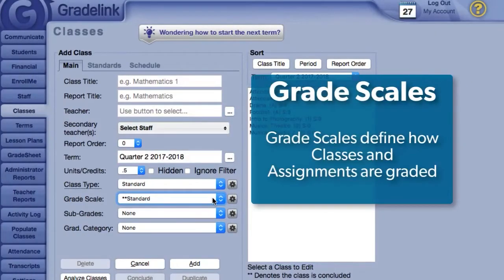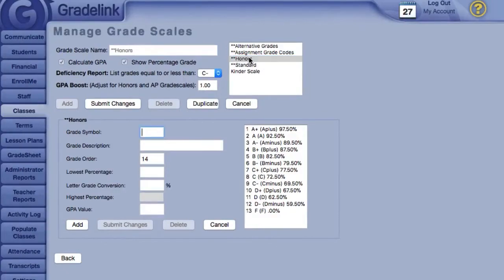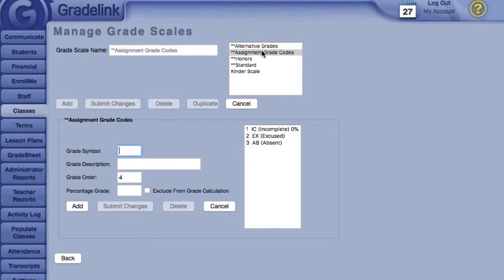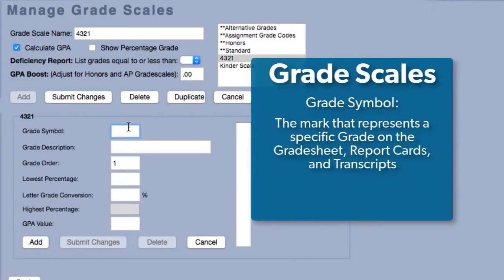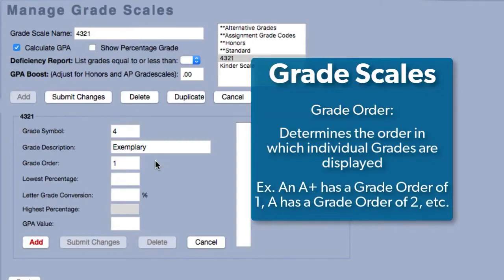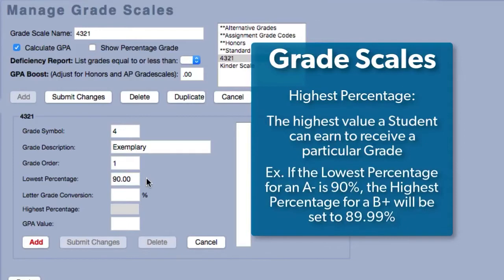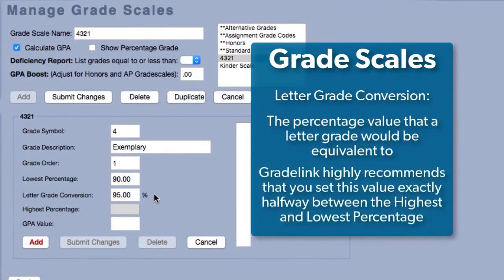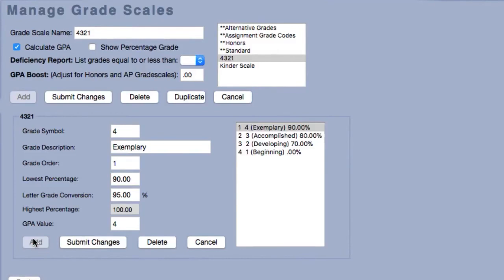How to Create Grade Scales with Gradelink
In this video, we guide you through the process of creating grade scales in Gradelink to customize how your classes are graded. Gradelink offers a variety of grade scales, including the standard A-F scale, honors scale with GPA boosts, and alternative grading systems like incomplete or withdrawn grades. Learn how to set up and configure custom grade scales to suit your school's grading policies.

We'll show you how to define grade symbols, descriptions, percentage ranges, GPA values, and more. This tutorial covers everything from the basics of creating a grade scale to advanced options for customizing each grade component. By the end of this video, you'll be able to configure grading in Gradelink to meet your school’s specific needs.